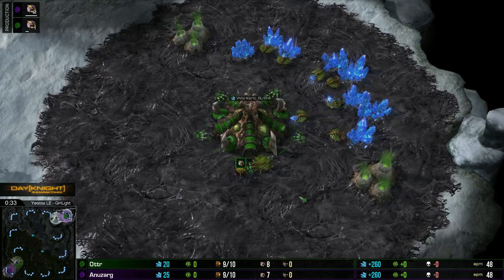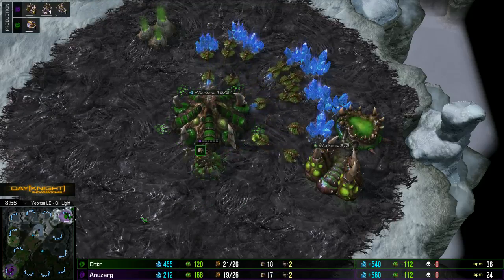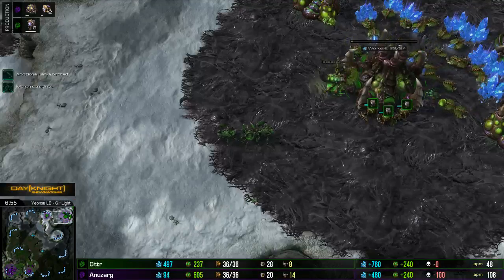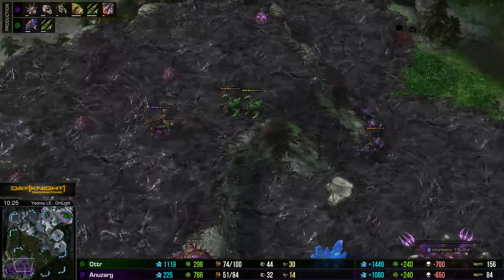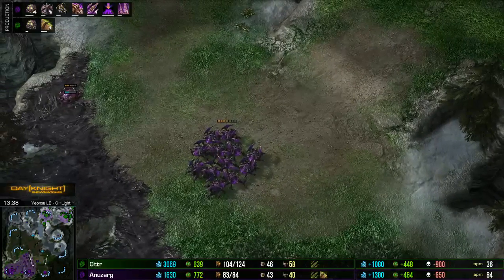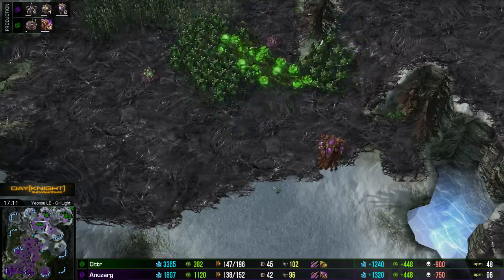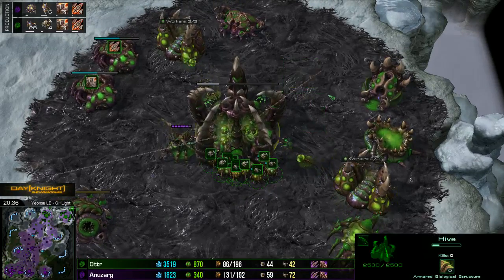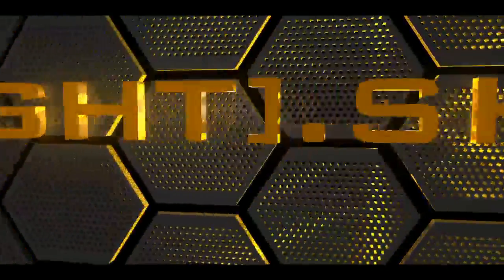Anuzarg vs Ottr Game 2 -- Day[Knight] Showmatches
Game 2